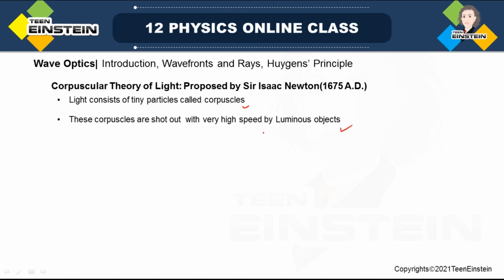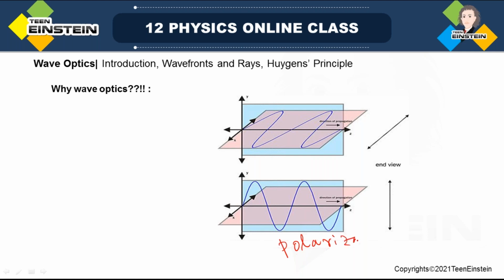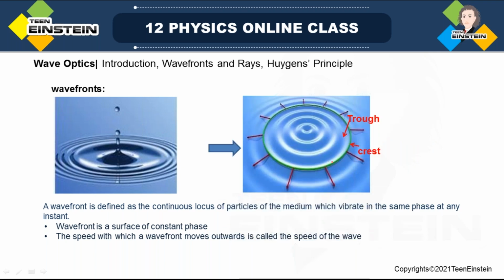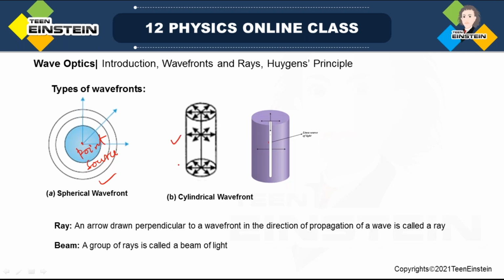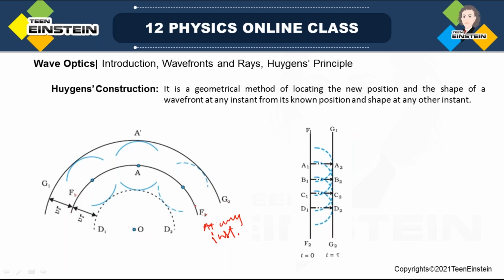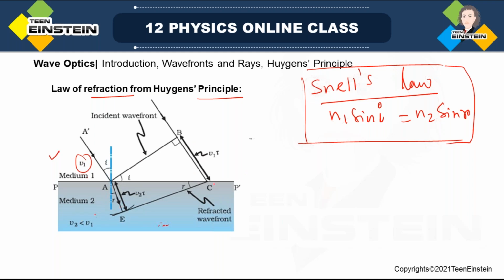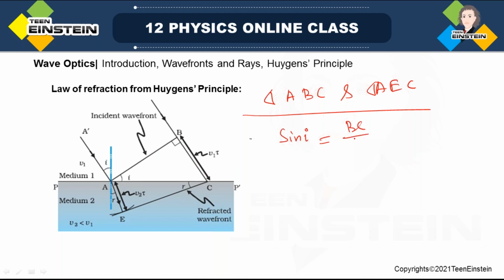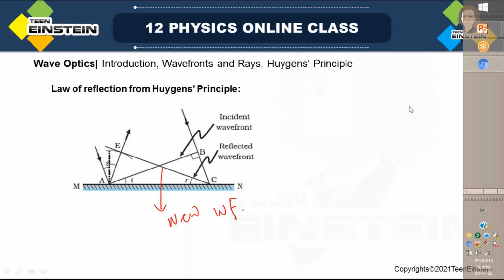TeenEinstein | Wave Optics| Huygen's Principle | Class12 | CBSE | NCERT | NEET| JEE| IIT | Physics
Introduction, Concept of Wavefront, Huygen's Principle
twelfth Grade
stem Tutoring
ap-physics
class 12
class 12 physics
neet Preparation
ncert physics
cbse physics